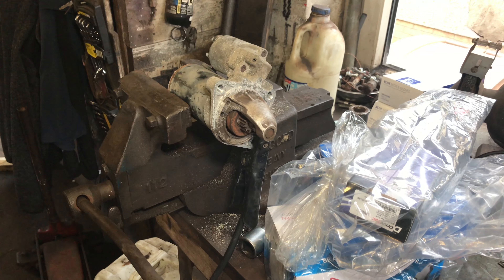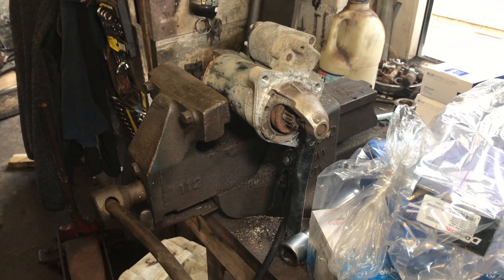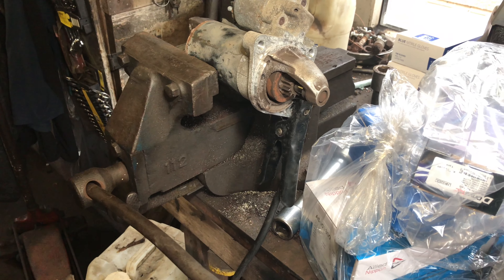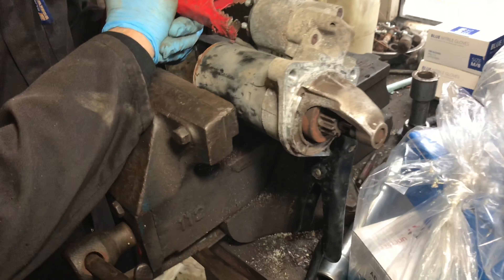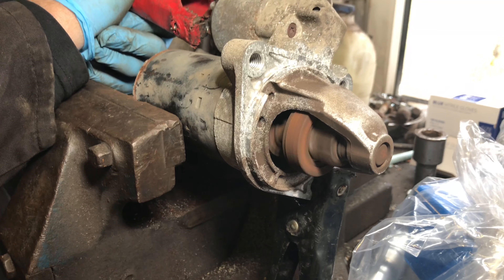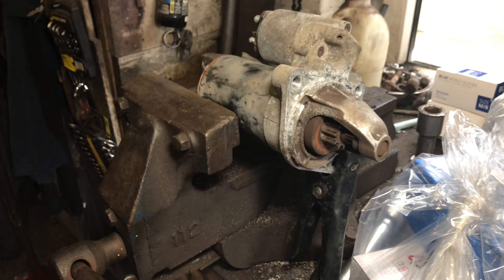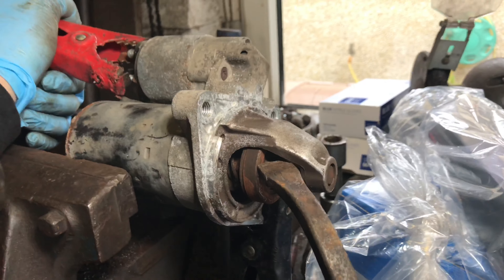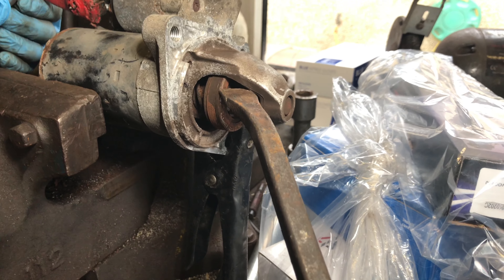Testing Starter Motor on the Bench